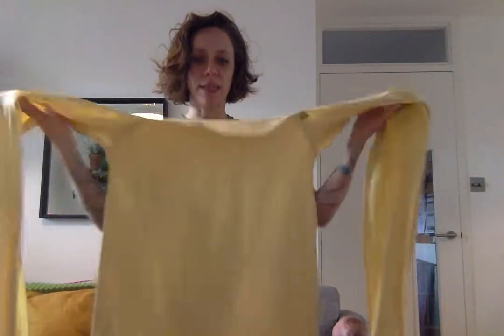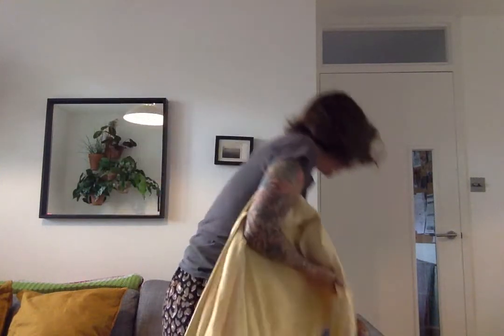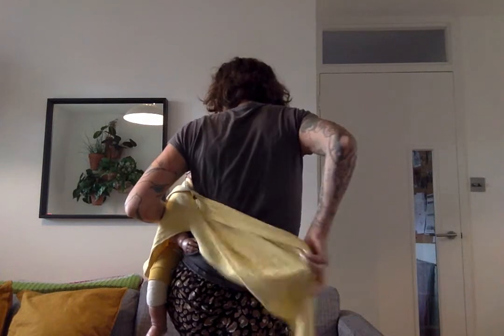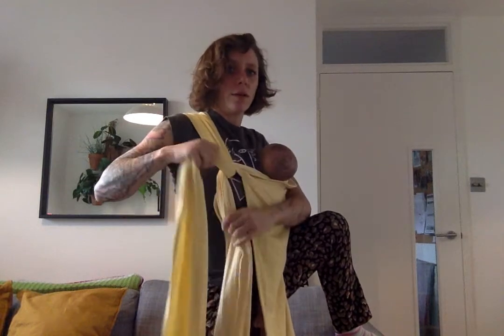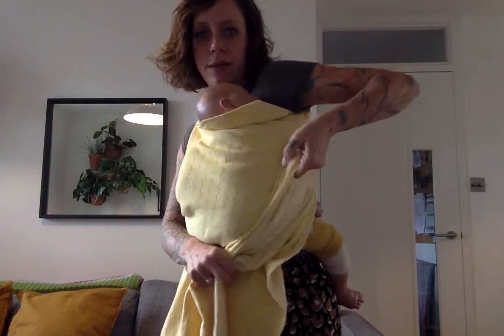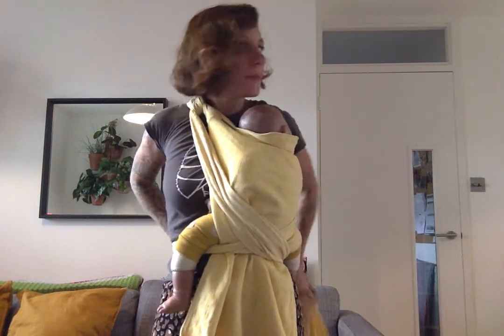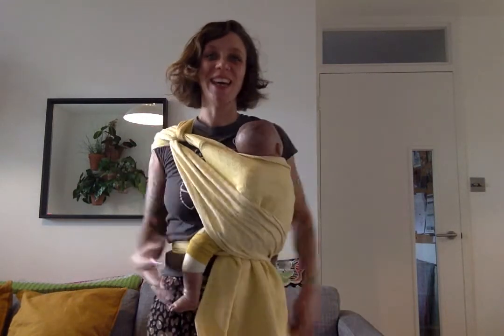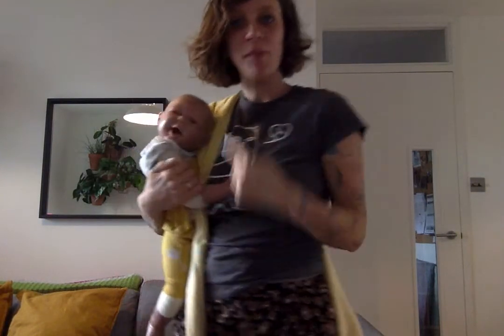Podaeghi: Hip Carry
Best for babies with some head control.
Podaeghis are a great alternative to woven wrap.

Podaeghi: Rock Solid Slings, wrap conversion